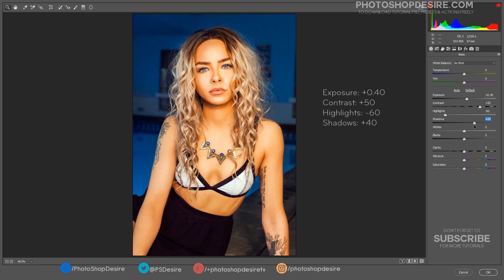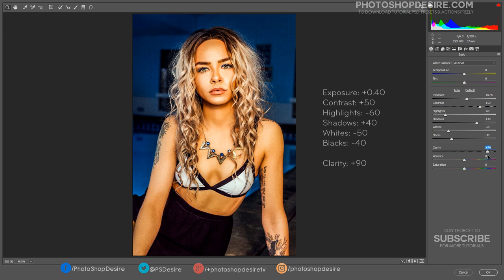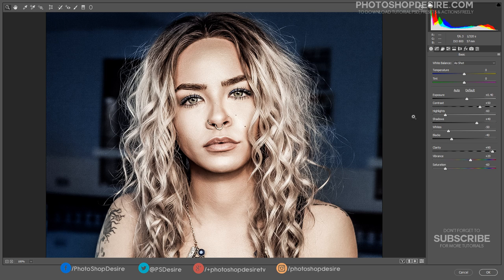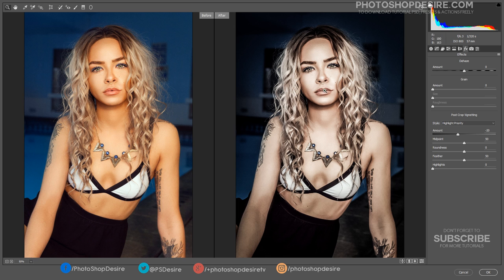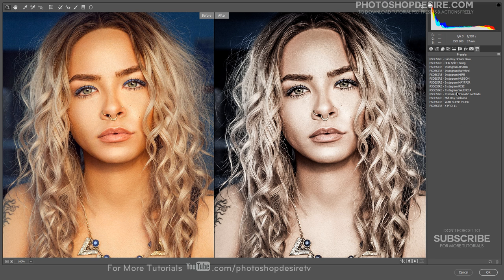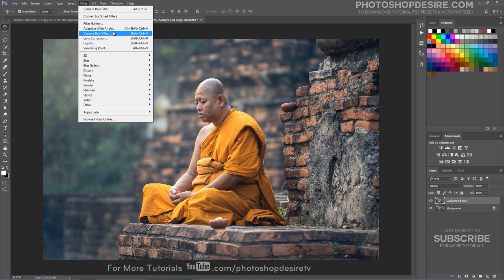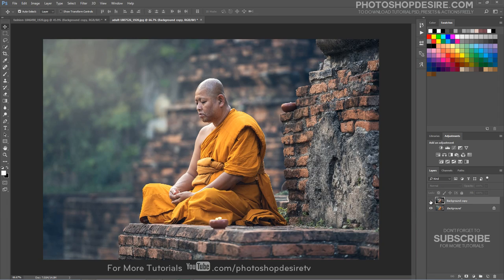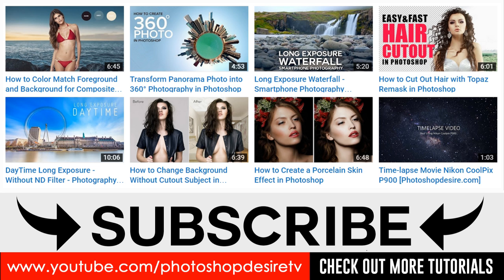Intense & Dramatic Portrait Effect - Photoshop Tutorial [Photoshopdesire.com]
In this tutorial we’ll walk through how you can create an intense and dramatic portrait effect very easily in camera raw filter or even in lightroom.
This effect will work very well with some portraits, especially when you want a rough or grungy feel photo effect.

For this tutorial, I used Adobe Photoshop Cc 2017 on Windows. However, this should work in most versions of Photoshop if u have ACR filer installed.

Open the image you want to edit in Photoshop and duplicate it.

convert layer to smart object.

Now open image in camera raw filter.

go to the Basic settings in camera raw panel. We’ll adjust the settings as follows:

    Exposure: +0.40
    Contrast: +50
    Highlights: -60
    Shadows: +40
    Whites: -50
    Blacks: -40

With these changes we have increased the dynamic range with the changes to highlights and shadows,
we’ve set a strong black point by moving the blacks slider to the left, and we’ve given the image a lot of contrast.

    Clarity: +90
    Vibrance: +20
    Saturation: -60

The major boost in clarity increases the midtone contrast, which gives a sharpened look.
The desaturation takes care of the issue in the previous step, and the desaturation helps to add to the intensity.

In the detail section apply the following settings.

Sharpening:

    Amount: 30
    Radius: 1.0
    Detail: 100
    Masking: 0

Noise Reduction:

    Luminance: 30
    Detail: 50
    Contrast: 25
    Color: 30
    Detail: 30
    Smoothness: 15

The last step is to add a vignette. Under Post Crop Vignetting change the amount to -20.

And we’re done! Here is the finished photograph. You can do same thing in lightroom software as well with exact steps.

Now we can save these settings as a preset, and then apply the preset to other photos, that need the same effect or similar corrections.

choose Save Settings from the Camera Raw Settings menu.

The saved settings preset is now available in the Presets tab for any open photo.

Click OK when you're done to close out of the Camera Raw Filter's dialog box

Photoshop goes ahead and applies your settings to the image

Now try to apply this preset to other photos

Remember that the results may vary on different images. you can play around with exposure, contrast, highlights and shadows to get the photo effect!

Our channel subscribers can download preset from my website for free, and with just one-click we can add the effect to any photograph.

This video tutorial also helps if you have question like below

Create a Dramatic sports Portrait Effect in Photoshop. Make Your Image More Intense. Excellent Photo Enhancement Tutorial for Photoshop.

Photoshop Effect Gritty Dramatic Look Photography. Easy Dramatic Portrait Editing camera raw Workflow.

How To Get Dramatic Post-Processing Portrait Look in adobe. Dramatic Beauty manipulation Tutorial : Preparing Your Image for Retouching.

Stylizing a fashion female or Male Headshot images with color grading. Fine-Tuning Your Look: Getting Started with Color Grading using camera raw.

Stunning Photo Effect Photoshop Tutorials to Edit Like a Pro. Dragan Style Portrait Effect in simple Steps in Photoshop.

How To Edit Professional Pictures On Camera Raw. Retouch photos beautifully using Photoshop CC's Camera Raw filter.

Add Dramatic Color using Photoshop Camera RAW. Getting That Cool Gritty Look Right in Camera Raw and Photoshop, 5 Ways To Manipulation Color.

Softwares Used:
Camtasia Studio